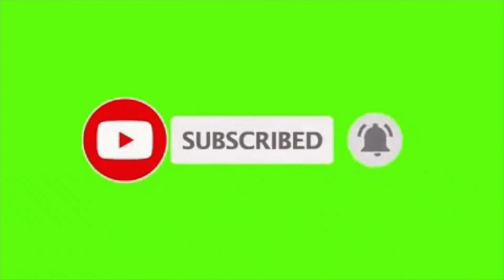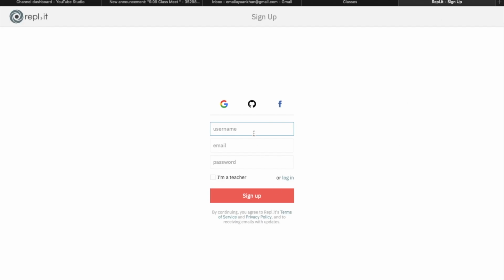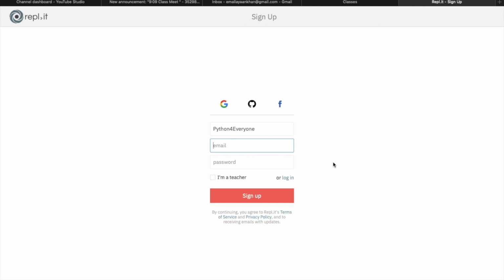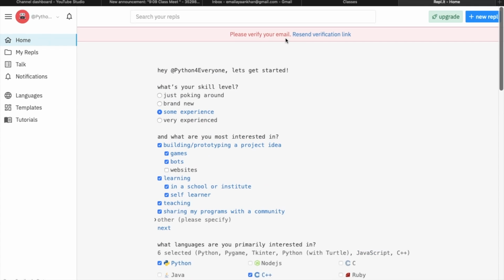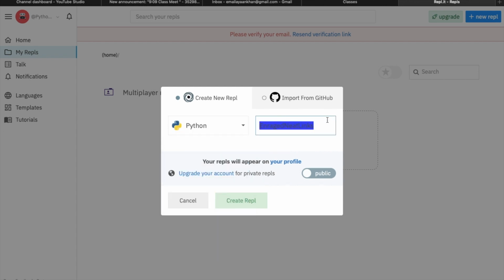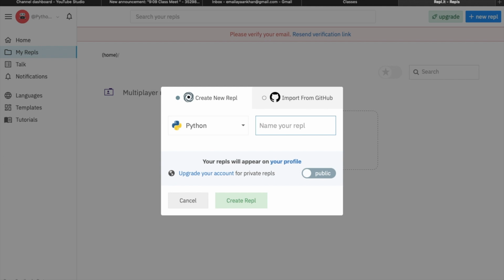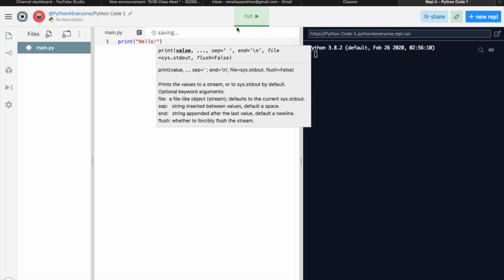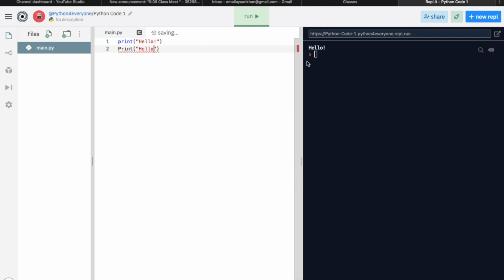How to set up Repl.it!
Welcome back to another video of Python for Everyone. In today's lesson we are going to be talking about how to set up the programming platform of real.it which has over a 100 programming languages built in. I hope you enjoy the video. If something didn't work for you make sure to put it down in the comments.